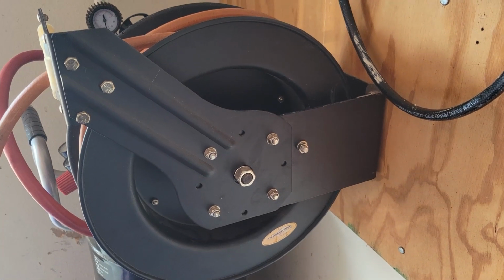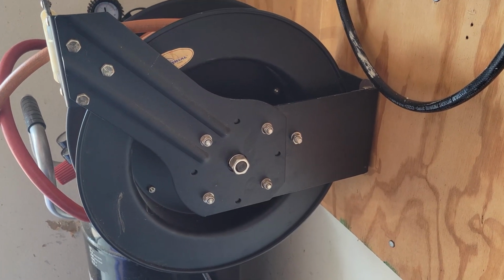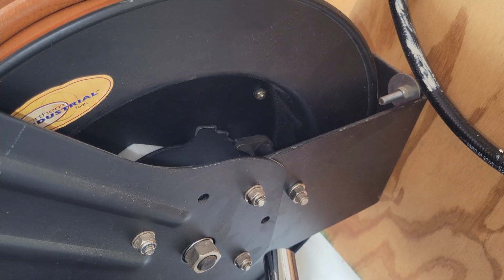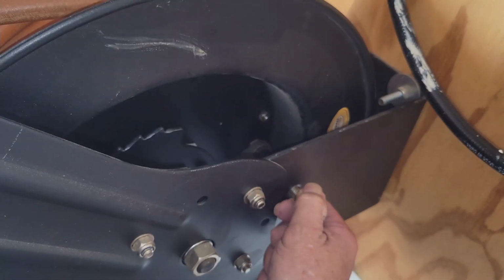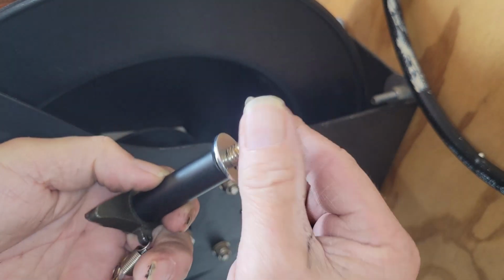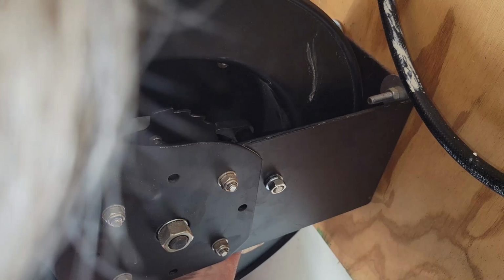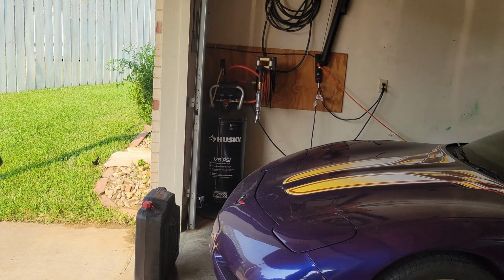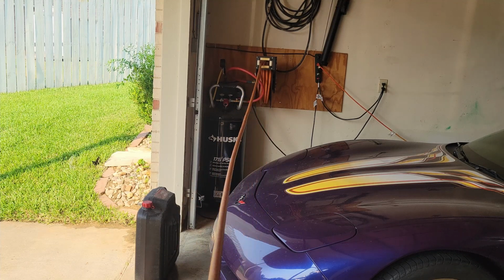Fixing an air hose reel cam that won't "catch" and stay extended, easy DIY fix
I originally called this "The reel truth"... I thought it was funny but with my humor... I am better off fixing things.
The hose reel would reel out, but the cam(key, depending where you live) wouldn't catch, so it reeled back in. This video shows you a way to get more life out of the cam by moving its center over a bit.